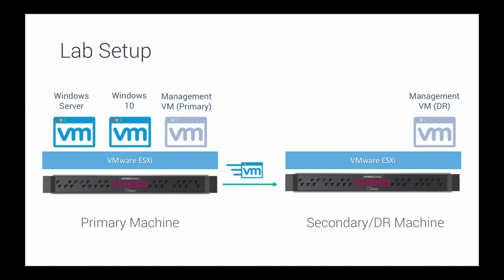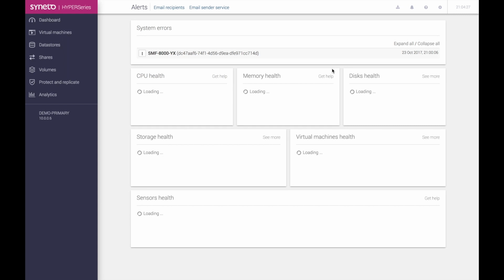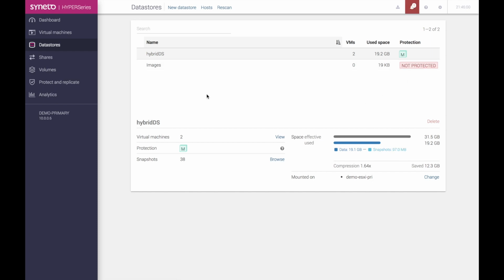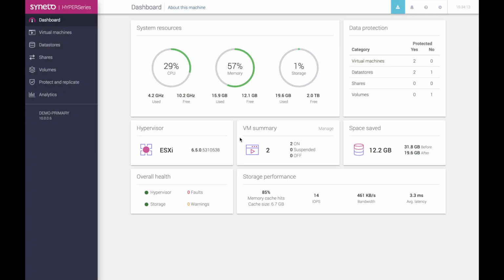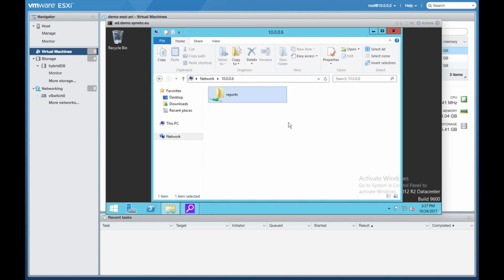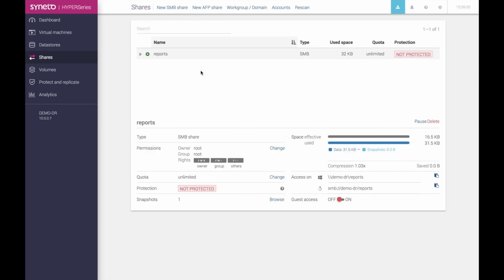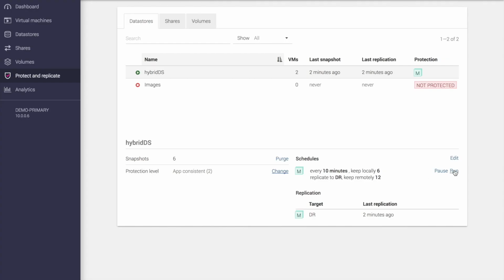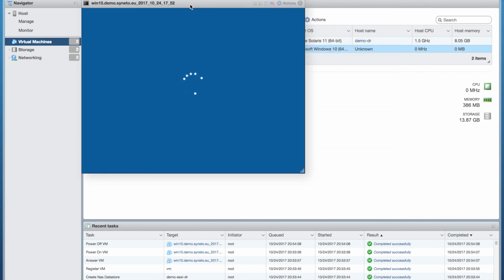SynetoOS 4 Demo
Discover the new SynetoOS 4 in a walkthrough video of the web UI.

The first of its kind, SynetoOS 4 is the only operating system which is both DR-aware and VM-aware, transforming our vision of an all-in-one IT infrastructure into reality. SynetoOS 4 powers our HYPERseries 2000 and 3000 products.